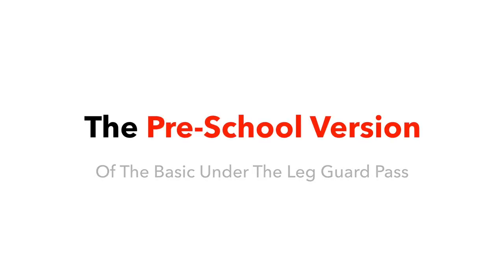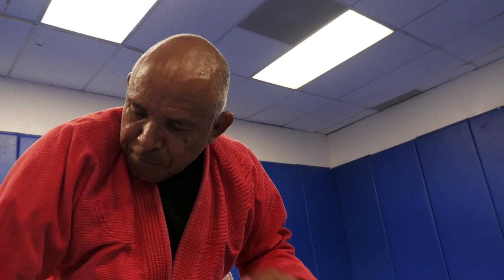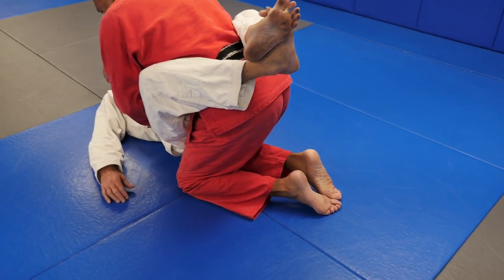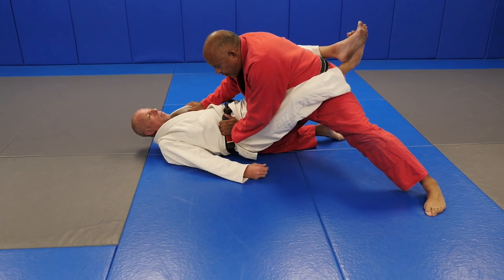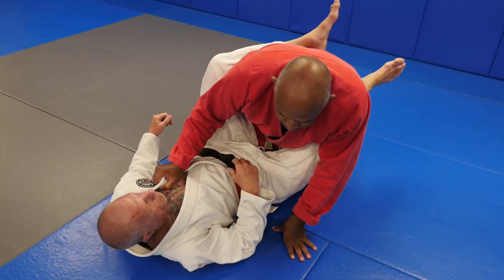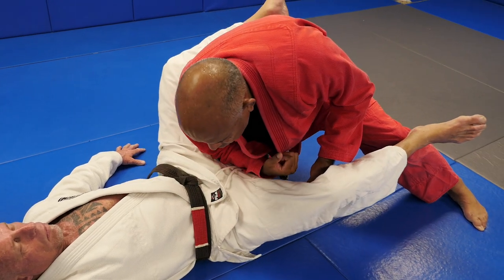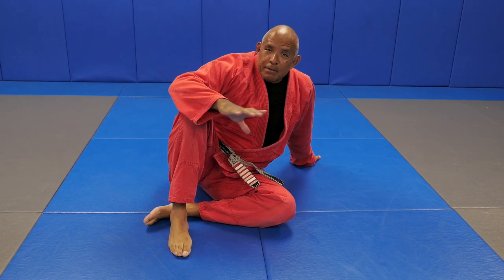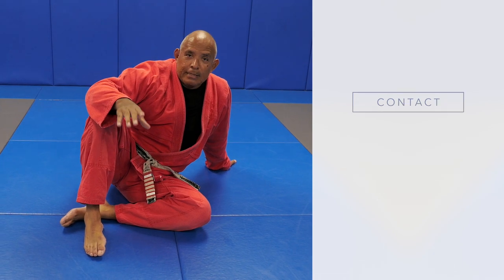Roy Harris: Step-by-Step Guide For Basic Under The Leg Guard Pass | RoyHarris.com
This video is a step-by-step tutorial for the basic under-the-leg guard pass. This video basically unlocks a glimpse into the fundamental concepts that lay the groundwork for more advanced techniques.

Here is a 15-minute long video that shows a handful of important details for the basic under-the-leg guard pass. I call this "The Pre-School Version" because (a) there is so much more information to share on this topic, (b) because the details shared are preparatory, and (c) because this version gives students a glimpse of what’s to come (i.e., the elementary, middle, and high school methods that help students gain skills quickly.

Title: Roy Harris: Step-by-Step Guide For Basic Under The Leg Guard Pass | RoyHarris.com

This video has information on Roy Harris: Step-by-Step Guide For Basic Under The Leg Guard Pass, but also covers the following topics:

Brazilian Jiu-Jitsu Under The Leg Guard Pass
Roy Harris BJJ Instructional Video
Roy Harris Under The Leg Guard Pass Tutorial

✅  About Roy Harris.

My channel is all about martial arts mastery and practical self-defense techniques.

Since 1981, I have been involved in thousands of hours of hands-on martial arts, self-defense, military combative, arrest and control, defensive tactics, and functional fitness training. In those 30+ years, I have obtained numerous black belt and instructor certifications.

To date, I have taught over 700 seminars in 25 countries, written tons of articles, answered thousands of questions on various forums, written a book, produced fourteen apps, and produced a few hundred instructional videos for my students, instructors, clients, and on my various websites.

I owned and operated a martial arts academy in San Diego, CA, for seventeen (17) years.

After closing my martial arts academy in 2010, I began pursuing contracts with police departments and military units. I also began teaching private lessons in clients’ homes and places of business!

To date, I have personally trained and promoted over thirty students from white belt to black belt in Brazilian Jiu-Jitsu. I have also trained over 100 high-level instructors in Bruce Lee’s Jeet Kune Do, Filipino Martial Arts, Arrest and Control, and Defensive Tactics.

Several of my students have fought and won numerous times in the UFC, Bellator, King of the Cage, Rumble in the Cage, and various other Mixed Martial Arts vents. Some have earned championship belts.